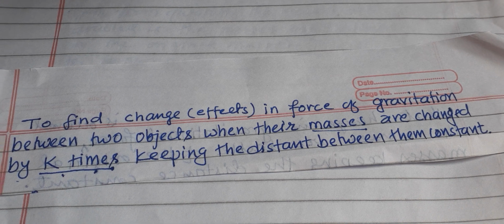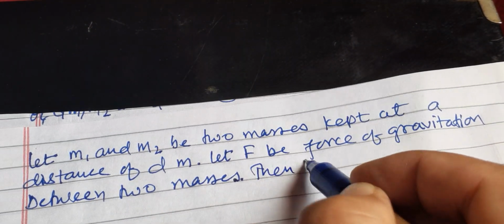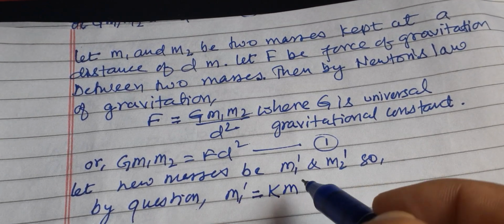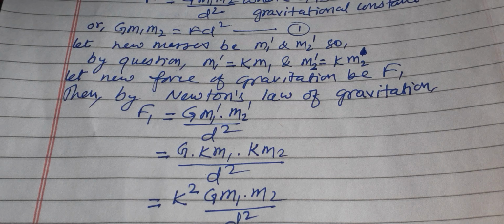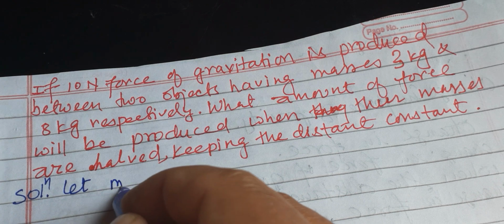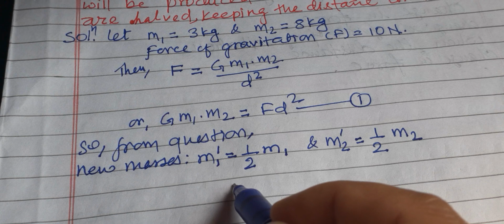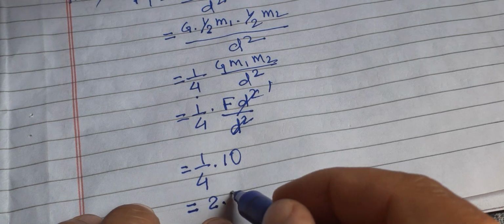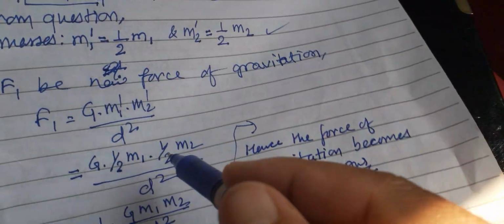Calculation of Force of Gravitational (part 2)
The video is specifically  designed for my students to revise numerical problem of unit 1of comp. Sc. I hope , the students  may  take benefits from this video during lockdown period.